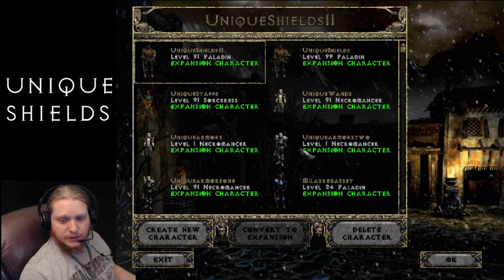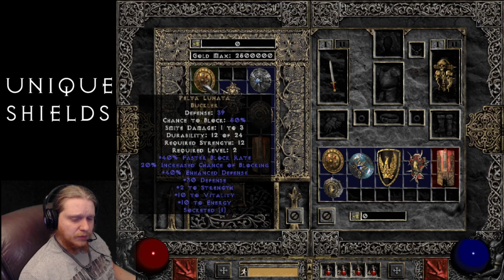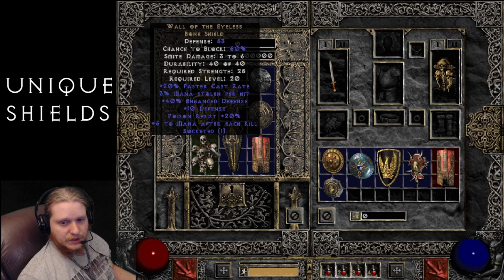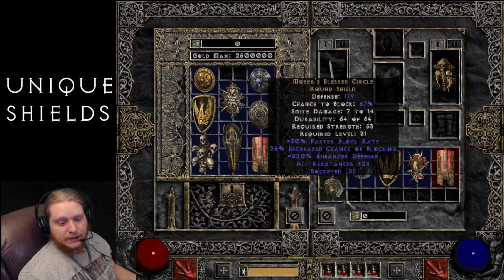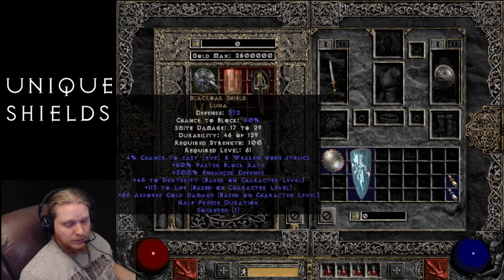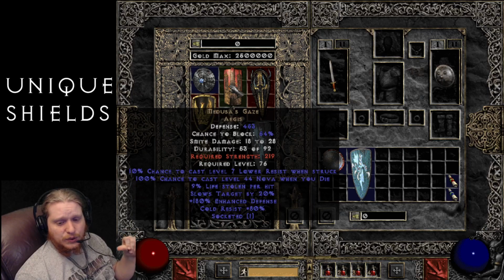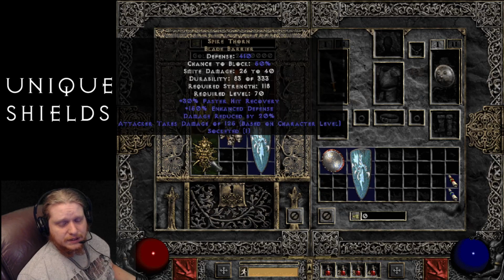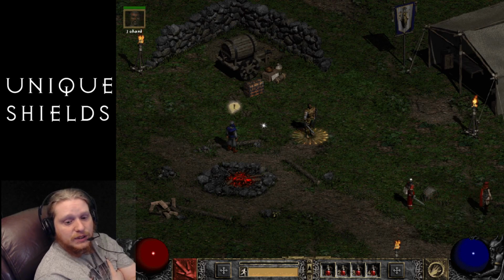Hyped For D2R - Unique Shields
Hello Guys and Gals I am so excited for the new Diablo II Resurrected that I want to talk about Unique Armors, not just one but all of them! so let's get started.

Pelta Lunata, Umbral Disk, Stormguild, Steelclash, Swordback Hold, Bverrit Keep, Wall of The Eyeless, The Ward, Visceratuant, Moser's Blessed Circle, Stormchaser, Tiamat's Rebuke, Lance Guard, Gerke's Sanctuary, Lidless Wall, Radament's Sphere, Blackoak Shield, Stormshield, Spike Thorn, Medusa's Gaze, Head Hunter's Glory, Spirit Ward, Herald of Zakarum, Alma Negra, and Dragonscale.

First is a Drop Calculator, this will allow you to put in what item you are looking for and it will return a list of monsters that have a possibility of dropping the item.

Second Is an Area Level list This link is going to show you what the Level of an area is which is going to determine what can drop there and what cannot.

Third is a link that will take you to a list of Items and there Treasure Class which will help you determine whether an Item can drop or not. There are two terms here Treasure Class, and Qlvl they are different and both important.

TC Determines whether the Base item Can drop, like an Ancient armor, Qlvl Determines whether that ancient armor can roll as a Silks of Victor.